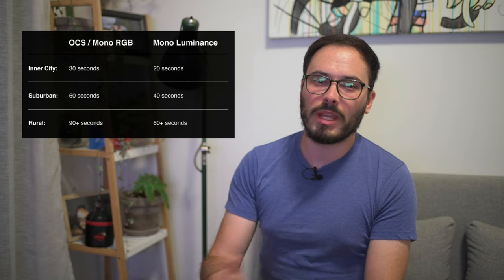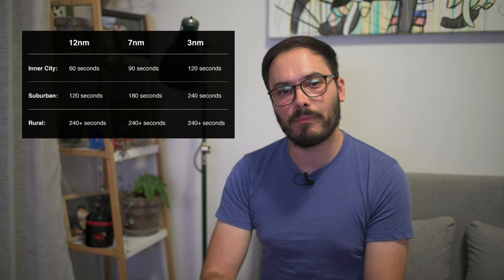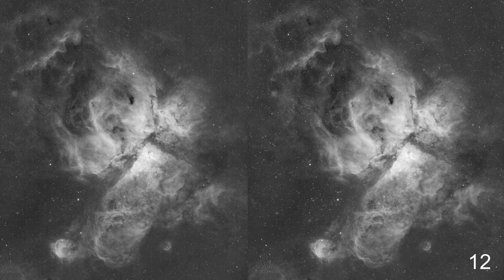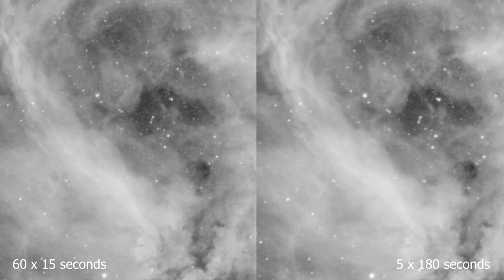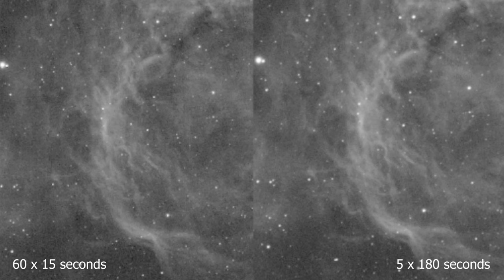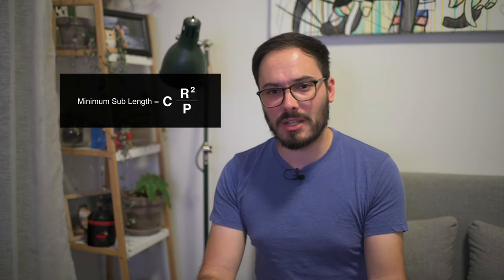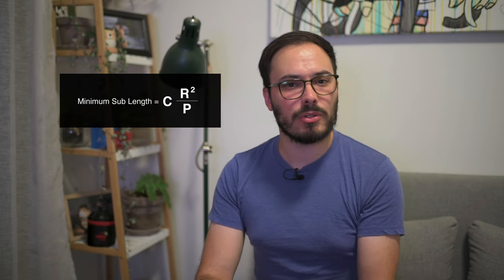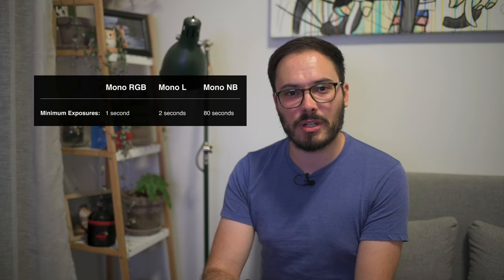Perfecting Astrophotography Exposure Lengths - A deep dive into exposure times vs sub count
What is the best exposure length for you and your gear? I've put together a handy cheat sheet with the best exposure times for different locations. We then dive deep into why I chose these exposure lengths and discuss other things that impact how long you should be exposing your astrophotos for.

Timestamps:
0:00 Introduction
2:35 Exposure length cheat sheet
5:50 Testing short vs long exposures
11:30 Testing thoughts and outcomes
13:11 Minimum images per channel
15:45 Conclusions
16:13 Don't take too many subs
17:55 Minimum recommended exposure time